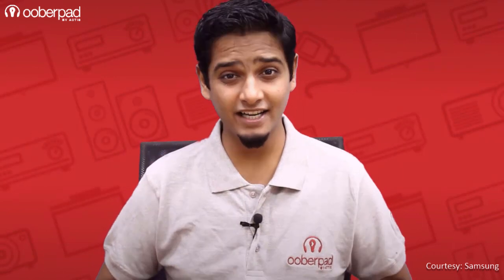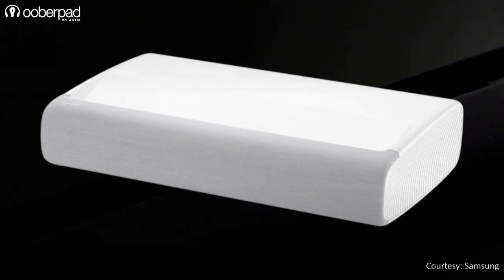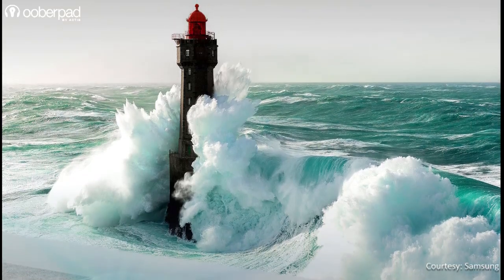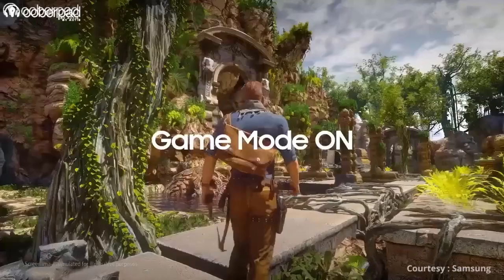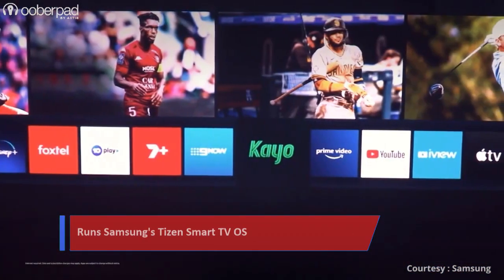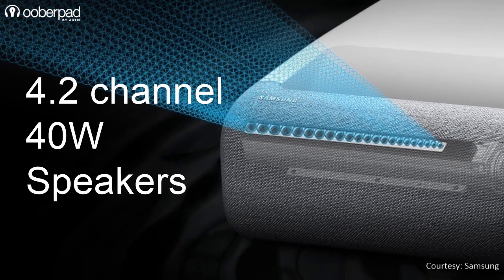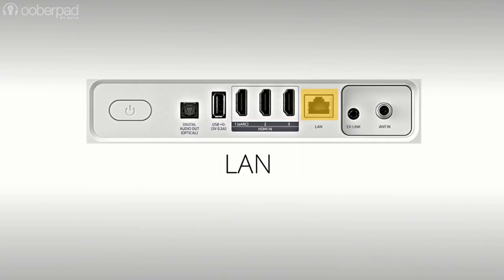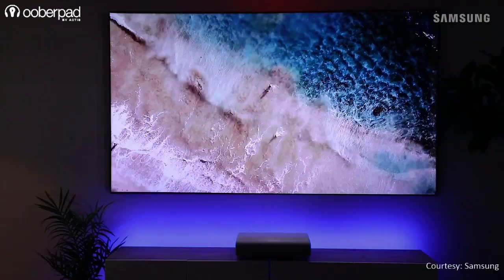Samsung LSP9T Ultra Short Throw Smart Laser Projector - Quick Look India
Explore Samsung LSP9T Ultra Short Throw Smart Laser Projector on Ooberpad

Today we’re doing a feature roundup of the Samsung Premiere LSP9T - a 4K UHD Ultra-Short-Throw Laser Smart Streaming Projector. This projector from Samsung crams a whole lot of smart features into a classy looking package.

This ultra short throw projector lets you display up to a 130” screen size by placing it just inches away from the projection area. As it is an ultra short throw projector, it can be used easily in rooms of any size without any compromise in quality. Thanks to its special design, you can place it on an entertainment centre or a coffee table and get great projection quality.

At the heart of the projector is a 2,800 lumens triple laser light source with 20,00,000:1 Peak dynamic contrast ratio. The projector sports a native resolution of 3840 x 2160 pixels. The LSP9T integrates HDR10, HDR10+, and Hybrid Log Gamma for amazing colour accuracy, brighter whites and deeper black levels. There is also a game enhancer mode that automatically adjusts settings to help games run smoothly without frame drops and lags. Explore Home Theatre Speakers, AV Receivers, Amplifiers, Projectors, Headphones and more